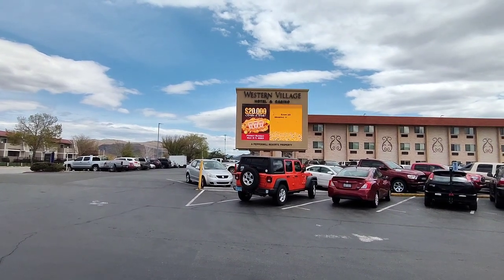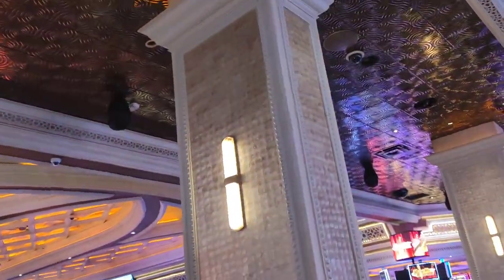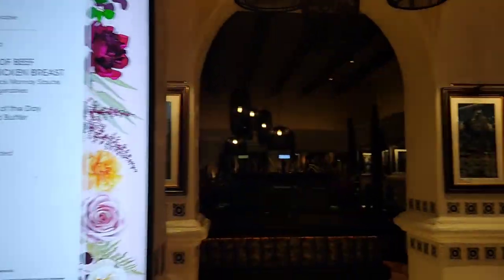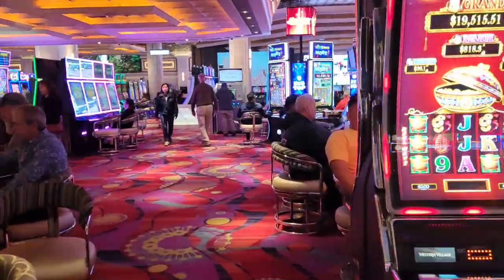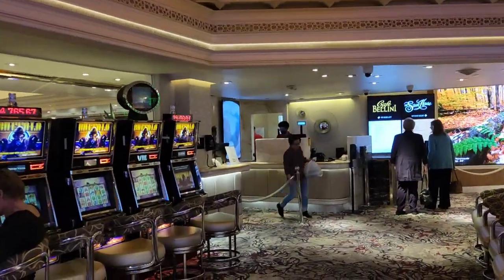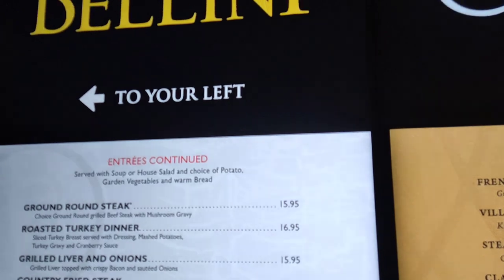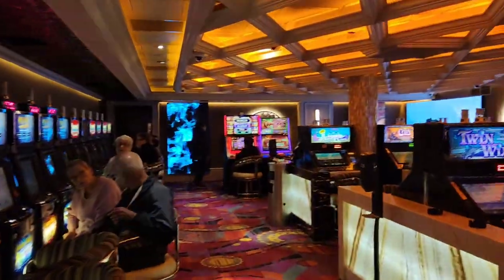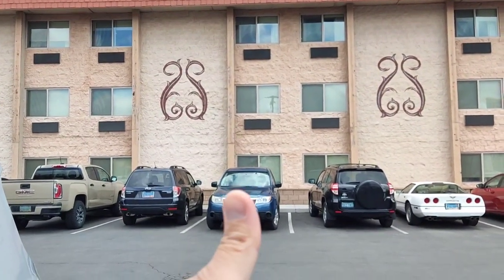One of the Best Hidden Gem Casinos in Reno/Sparks Nevada Area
Check out one of the best hidden gem casinos located within the Reno/Sparks Nevada area. this place is called the Western Village Inn.

This place is usually known for its very good steakhouse and cafe. Every time we're in town we stopped by here to eat at the restaurants and also play in the casino. I really hope you guys enjoy this video and consider adding this place to your list of things to see and do when in the Reno/Sparks area.